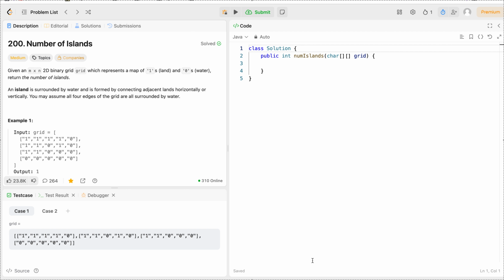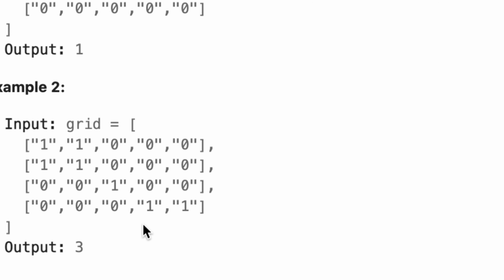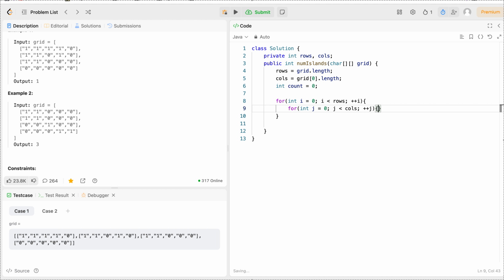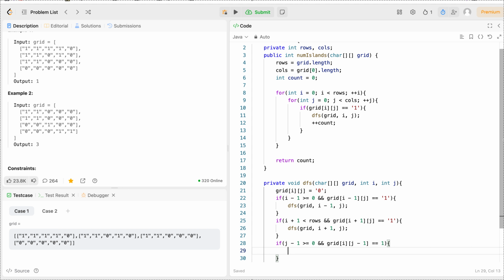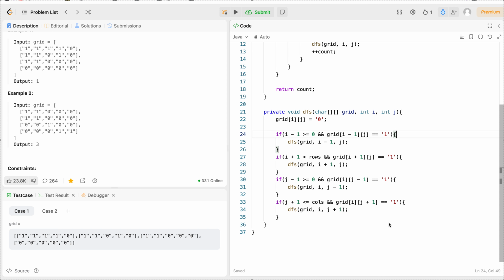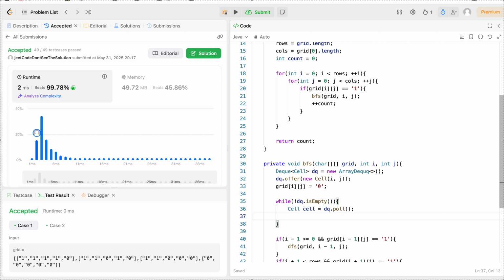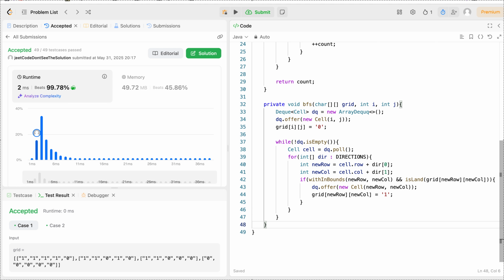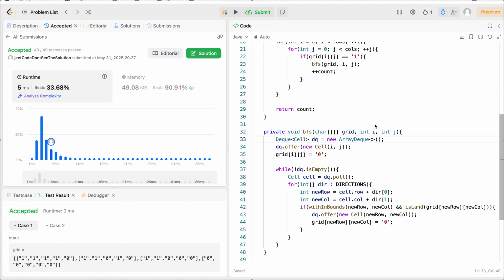FAANG Favorite Problem 200. Number of Islands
🌴💥 "One Grid. Countless Lands. One Mission."
Islands are rising, and it's your job to count them.
In this sizzling walkthrough of Amazon's all-time favorite — Number of Islands,
watch me break down BFS vs DFS, show you why DFS wins the speed race,
and teach you how to conquer this classic like a true coding champion.

🔥 Click play — your next interview win starts here.